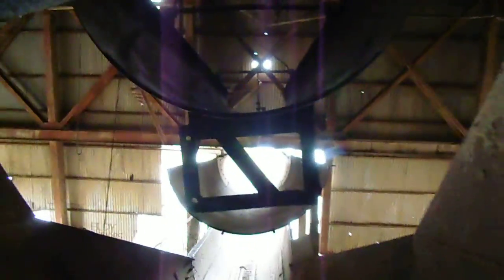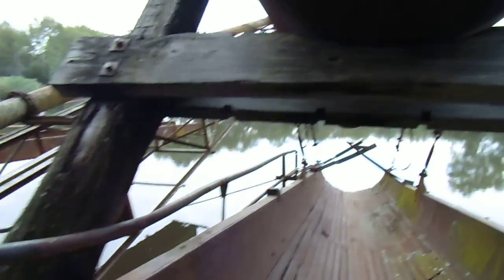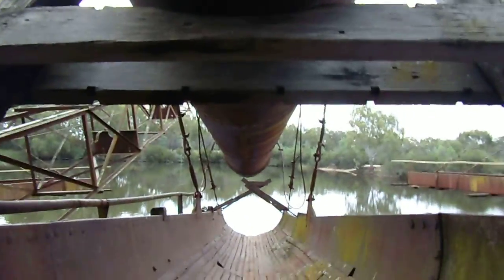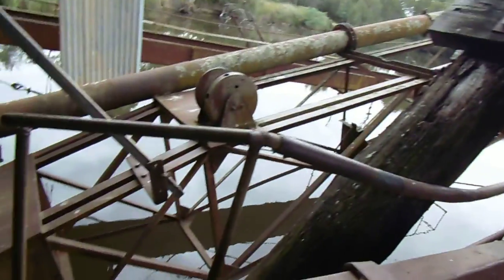Eldorado Dredge part 3 of 5 ( inside the wash plant )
Exploring inside the Eldorado dredge